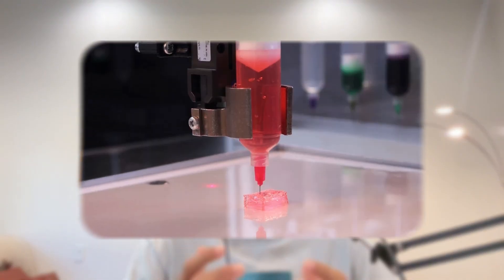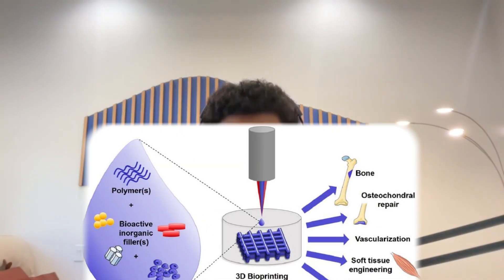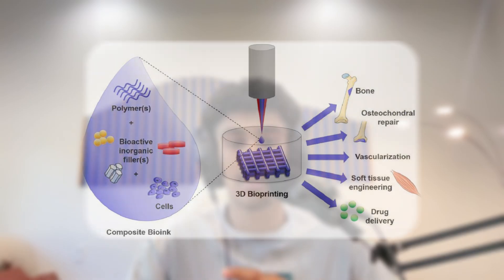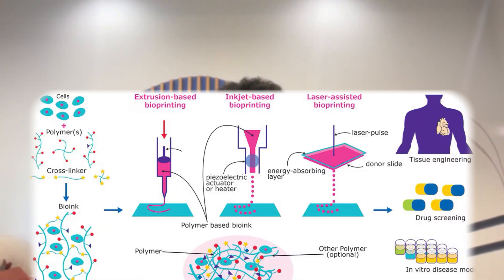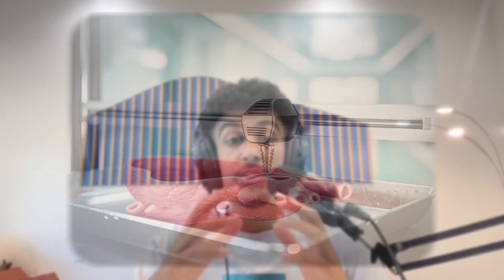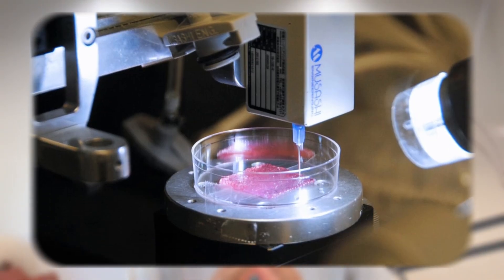3D Bioprinting: Engineering Life Itself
In this video, We break down the mind-blowing world of 3D bioprinting, the technology that lets scientists print real, living human organs using your own cells. You'll learn, step by step, from the body scanning to bio-ink creation, printing tissue layer by layer, bringing it to life inside a bioreactor. We also look at some of the real breakthroughs happening right now, like printed hearts, skin, bone, and even organ experiments in space.

In the second part, we explore what this technology means for the future of medicine — from ending organ shortages to personalized healthcare, ethical drug testing, and emergency treatments on battlefields or in space. This video shows how 3D bioprinting could transform hospitals, save lives, and completely reshape how we think about the human body.

Welcome to TechTalk with Ansh—the podcast where we explore the revolutionary technologies shaping our world. Technology isn’t just about innovation; it’s about transformation. In every episode, we break down cutting-edge advancements, decode their real-world impact, and tackle big questions like Will AI replace jobs? Should there be ethical limits on automation? How close are we to a future of flying cars and human-like robots?

From AI and quantum computing to space exploration, robotic surgeries, and beyond, we uncover how these breakthroughs are reshaping industries, economies, and everyday life. If you're curious about the future and want to separate fact from fiction, join me as we navigate the world of STEM, AI, and next-gen innovation—one mind-blowing episode at a time.